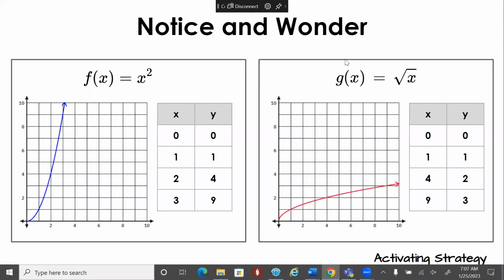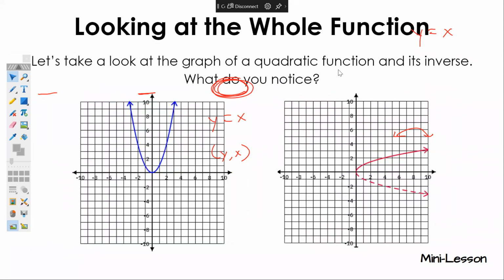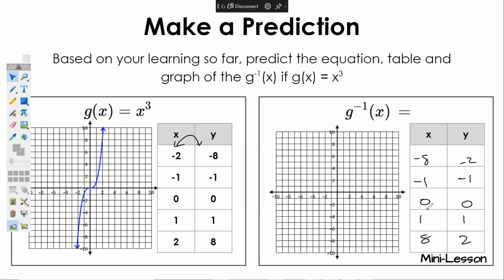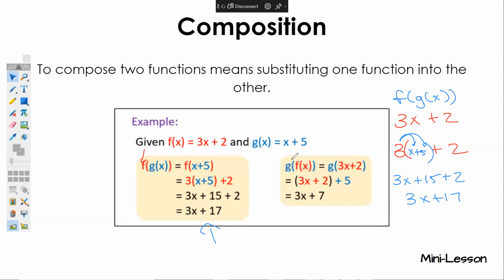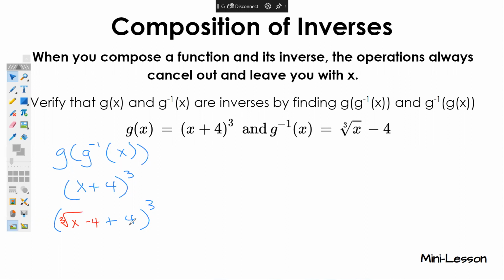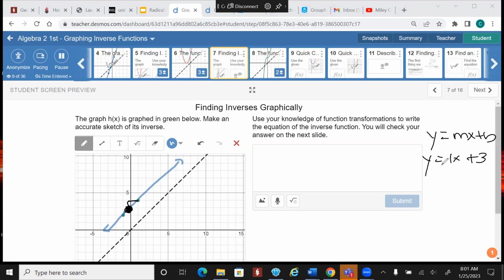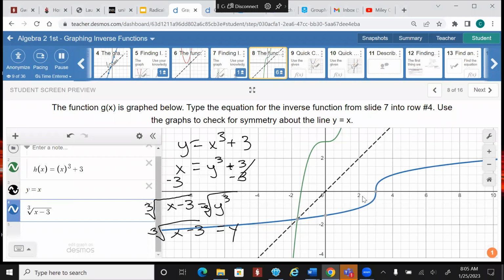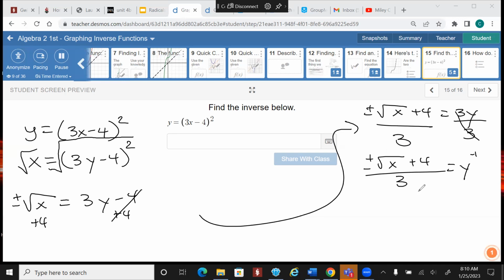Alg 2 1/25